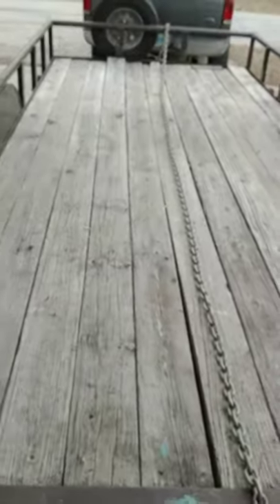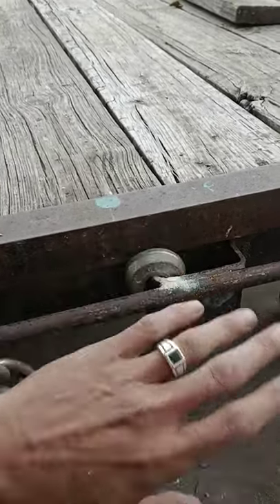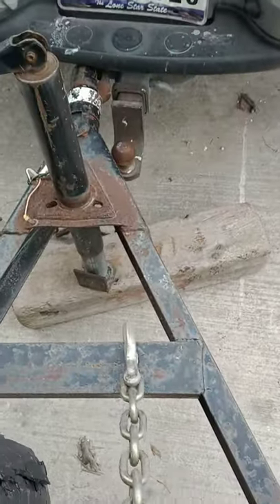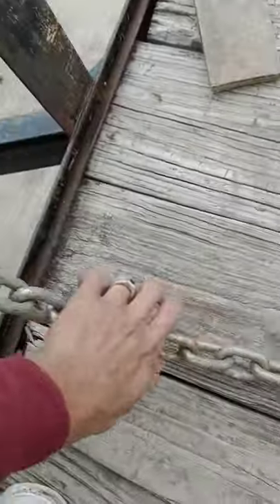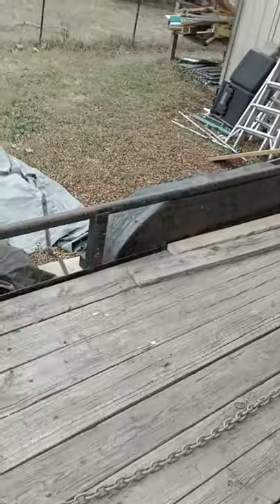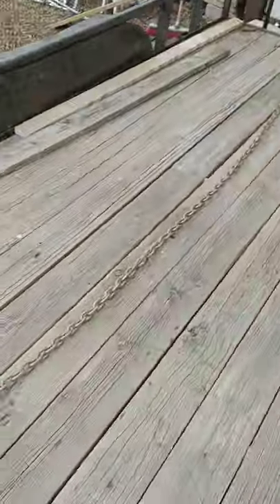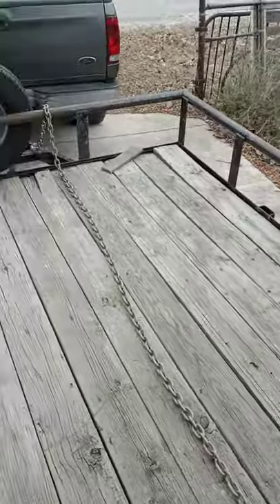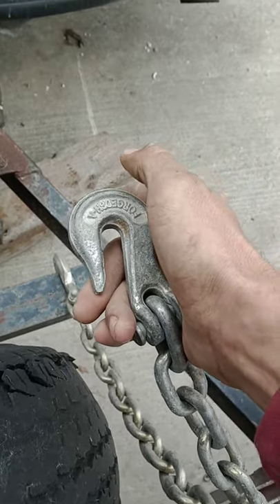how to load/unload brush in a trailer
how to load/unload brush in a trailer. bonus content.